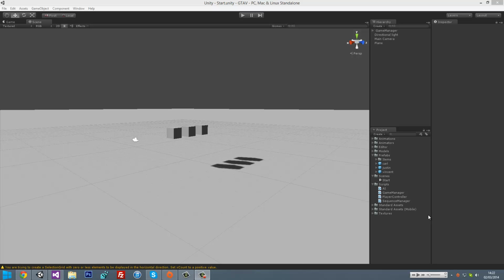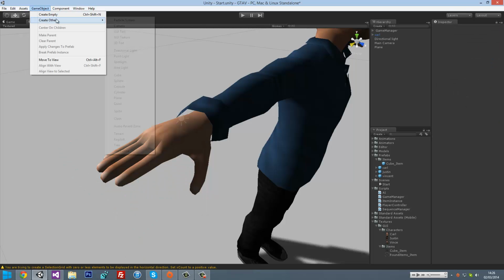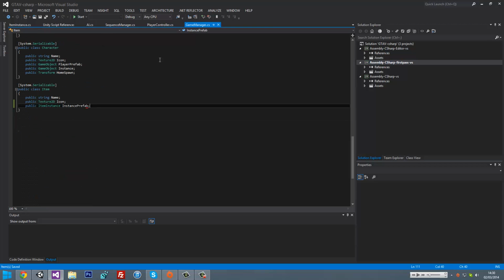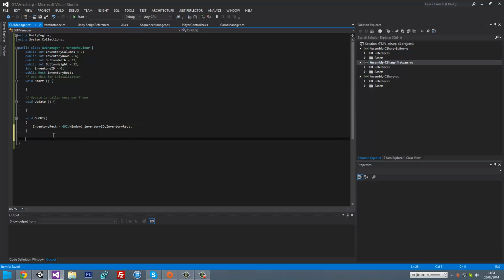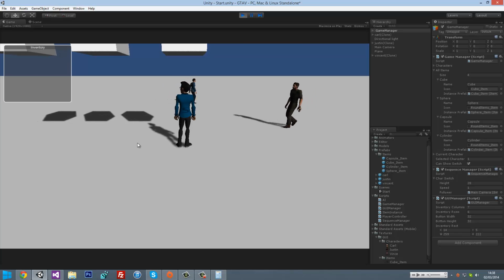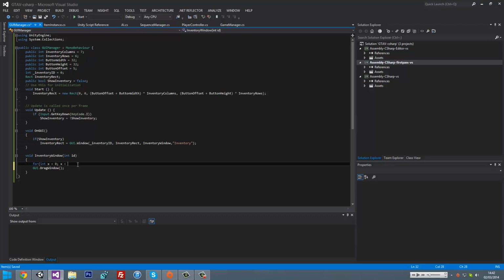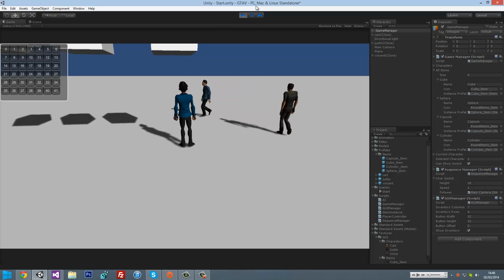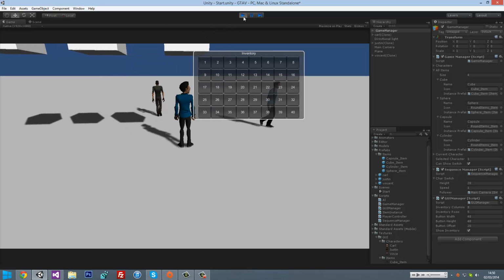[Unity3d] Open-World RPG Game Tutorial Part 5 - Inventory 1